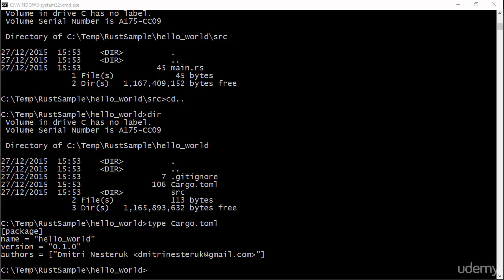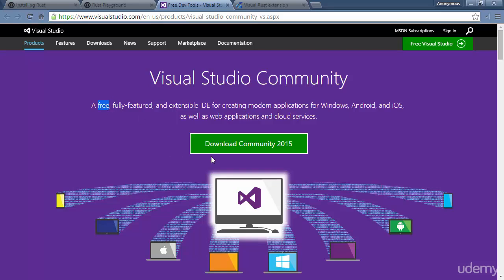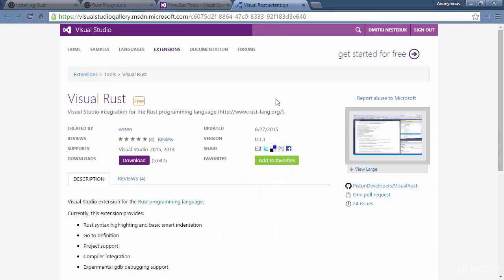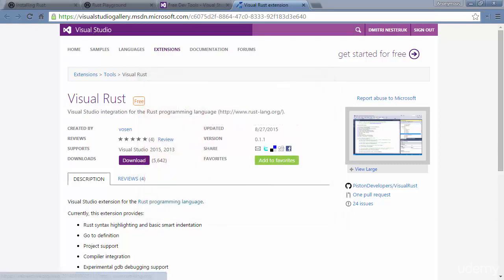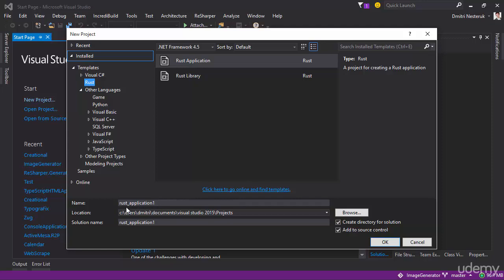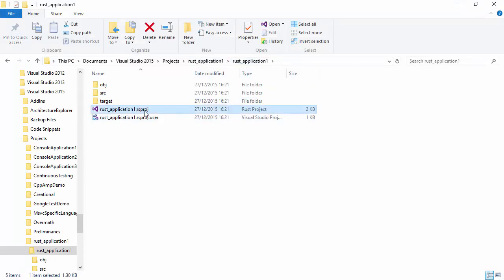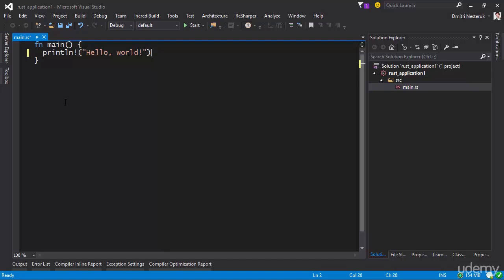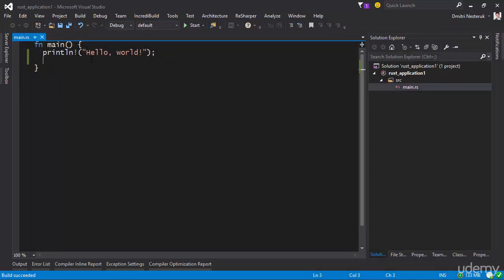The Rust Programming Language - Rust with Visual Studio NOT RECOMMENDED!- Video 05